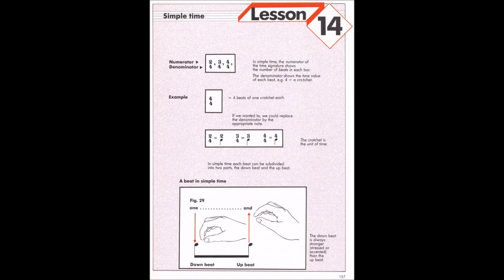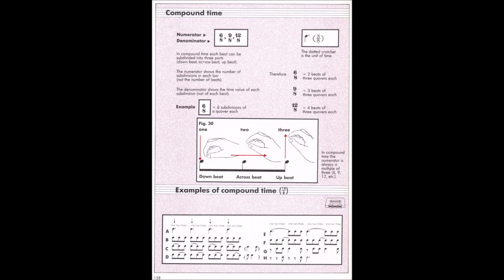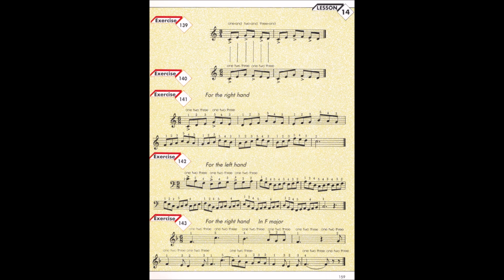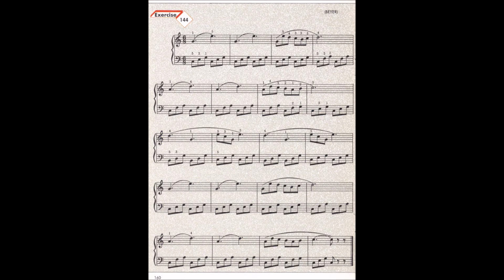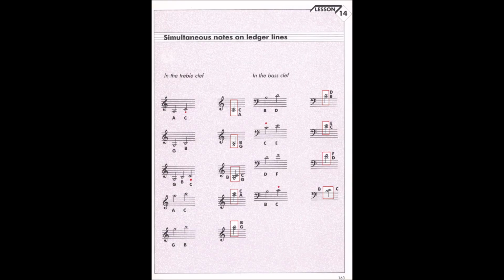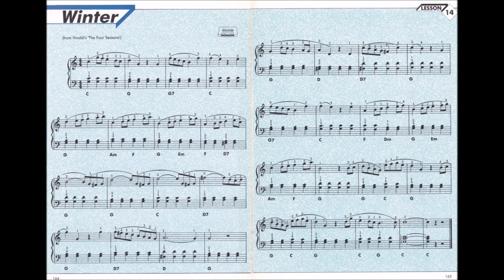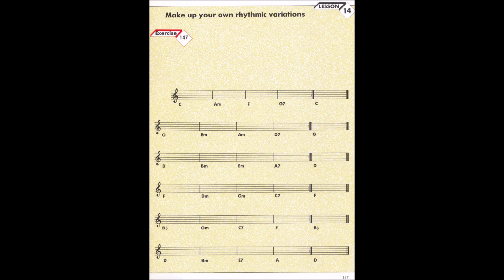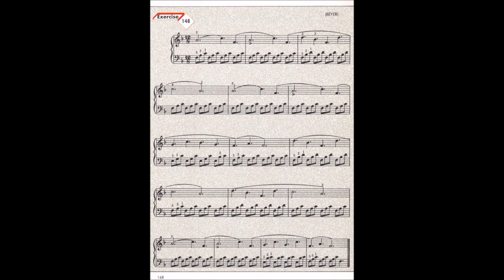Play It Today - Lesson 14. Complete course for Piano and Keyboard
Simple time
Compound time
Writing simultaneous notes on ledger lines
Winter from Vivaldi's "The Four Seasons"
A summary of the chords so far